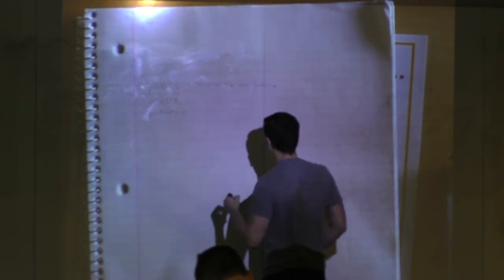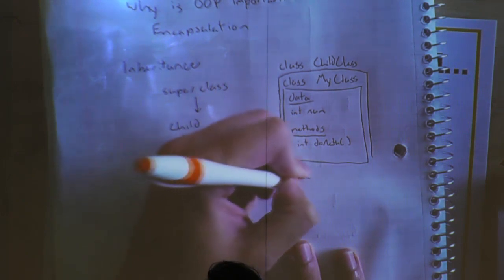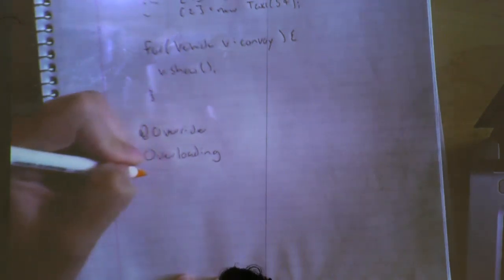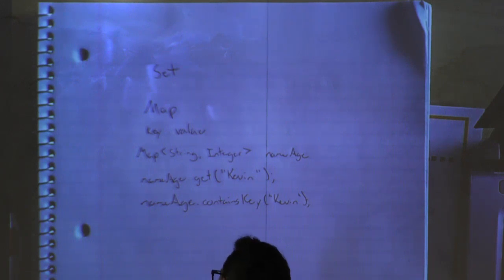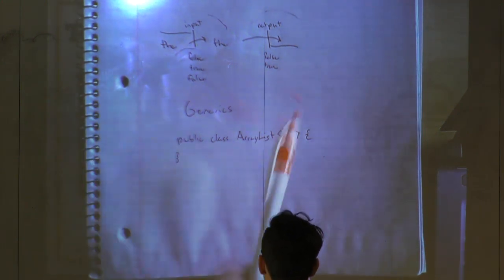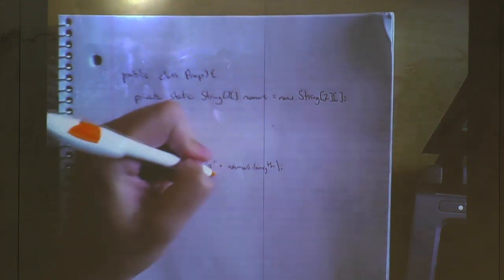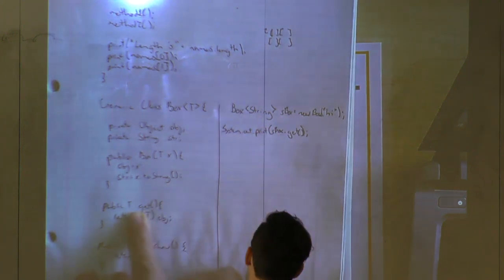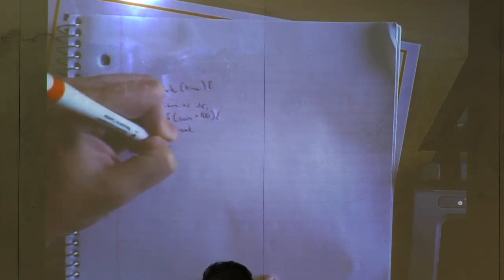Object Oriented Programming with Kevin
Object Oriented Programming with Kevin on December 4th 2017